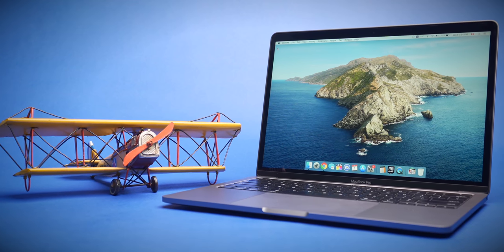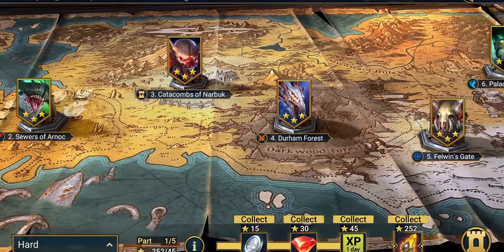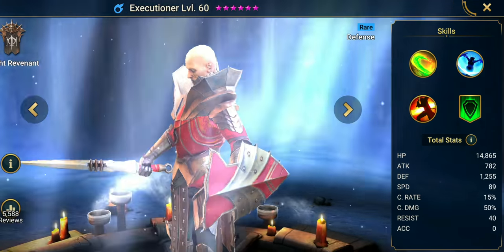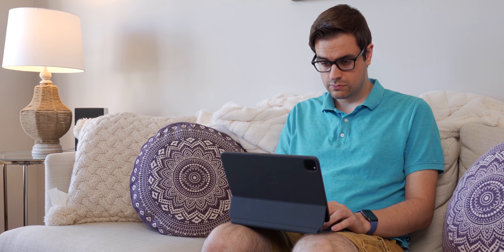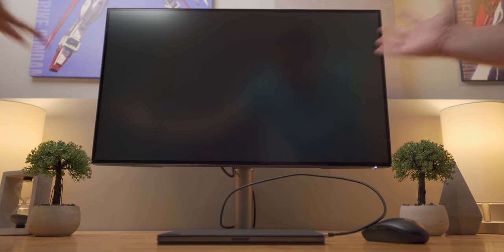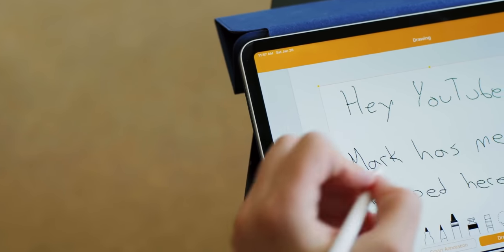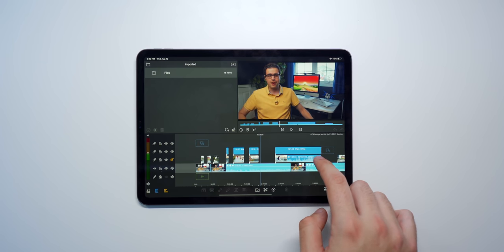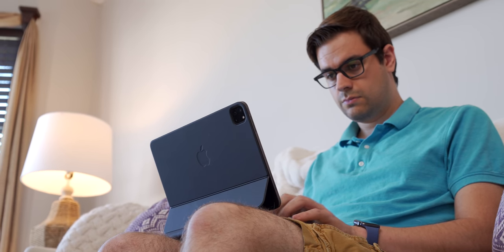I Ditched my Macbook Pro for an iPad Pro: My Honest Thoughts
Install Raid for Free ✅ IOS ✅ ANDROID ✅ PC and get a special starter pack 💥Available only for the next 30 days!
The iPad Pro is an incredible tablet, but is it good enough to use as a laptop replacement? Turns out that yeah, it is! Here are my honest thoughts.

Mark